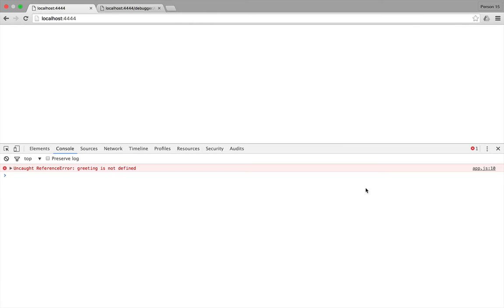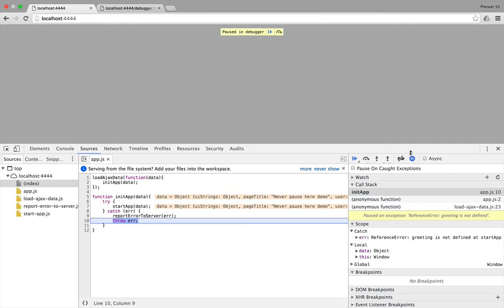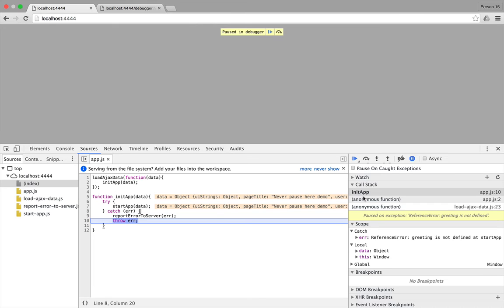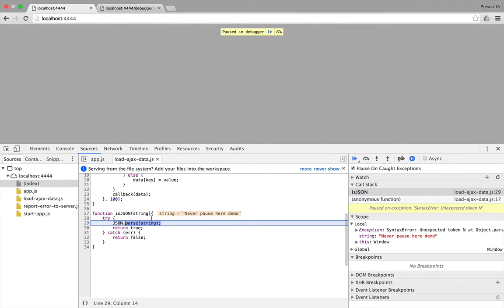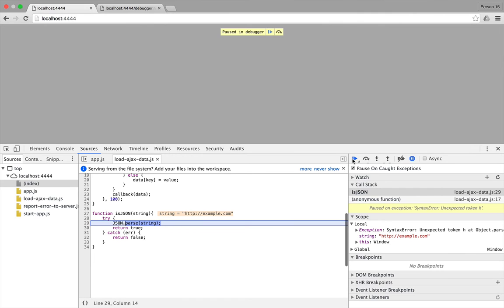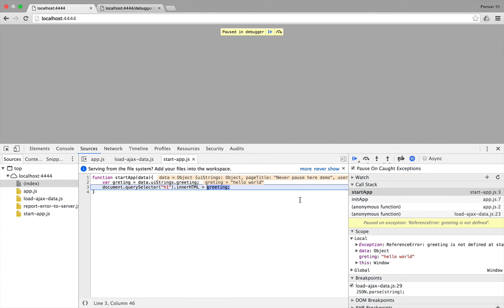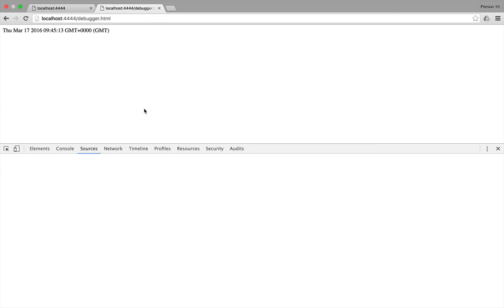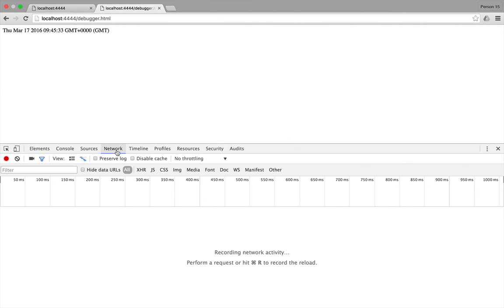Chrome DevTools: Never Pause Here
The "Never Pause Here" feature in Chrome's Developer Tools allows you to prevent the debugger from pausing in the same place again and again. You can also use it to disable `debugger` statements.